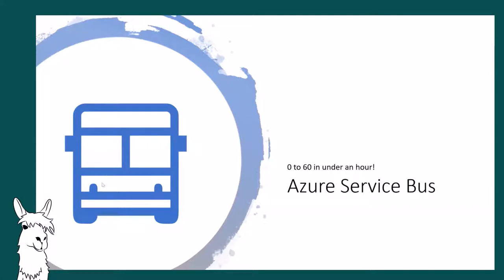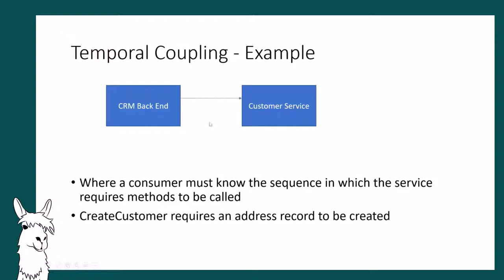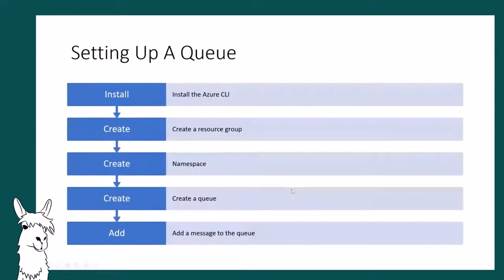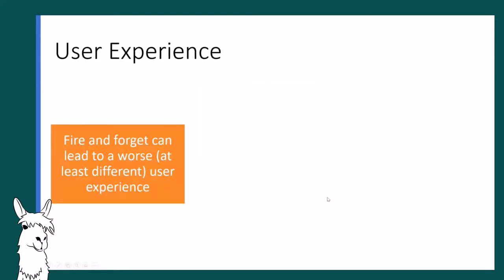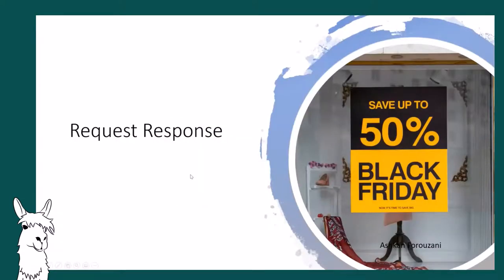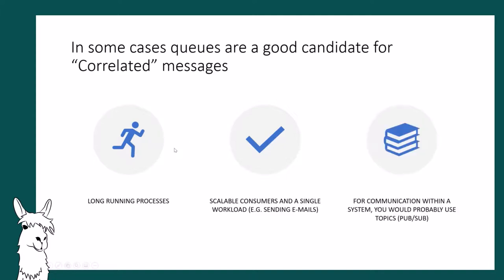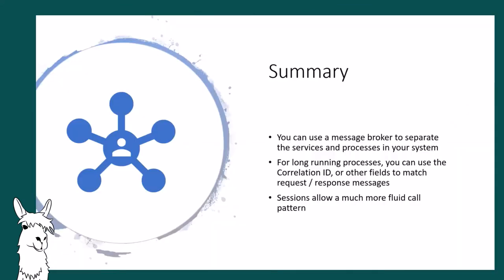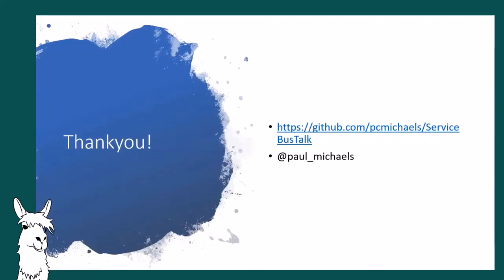Azure Service Bus - Paul Michaels. Dot Net North - June 2021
Presented by Paul Michaels

Message brokers are everywhere these days: if you're working in any kind of enterprise development then you've probably used one recently. However, the theory behind this technology is not new. In the talk, we'll start from first principles: what problems are we trying to solve, and why is this a good solution (or when is it not), and how does all this fit in with Microservices.

The number of options available today if you're choosing a message broker are staggering, but we'll then talk about Azure Service Bus specifically, showing how we can set-up a brand new service bus instance, and interface with it in C# in only a few lines of code.

Finally, we'll have a look at the problem of getting a reply from your message, and see how this can change the way that we write service calls in applications.

Paul Michaels is a Lead Developer at Music Magpie, working mainly with Asp.Net Core and Azure Services. He's been programming professionally since 1997, and likes finding neat solutions to problems.